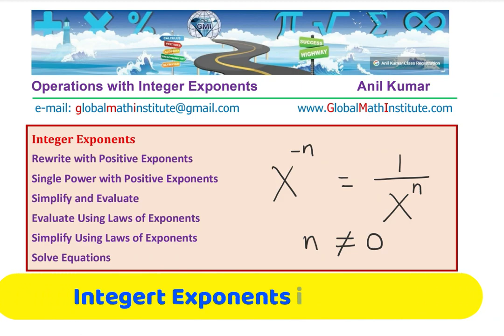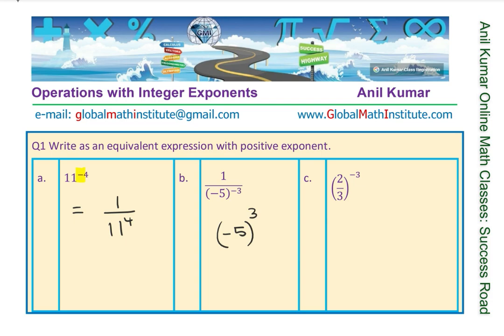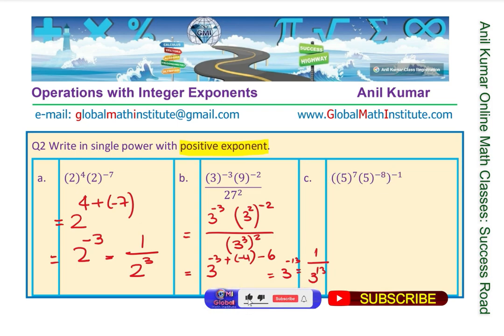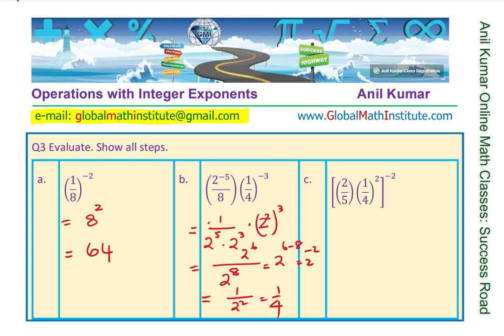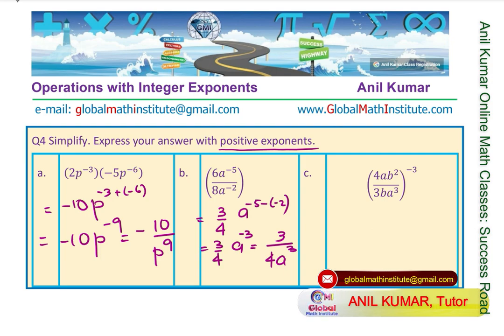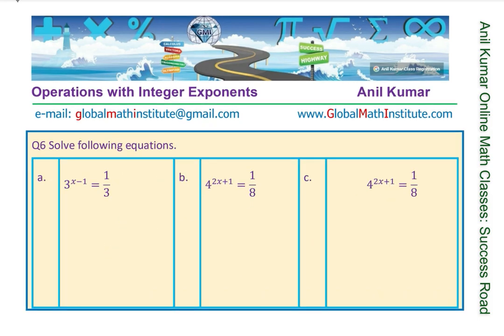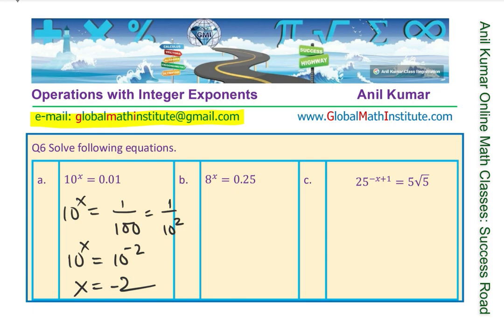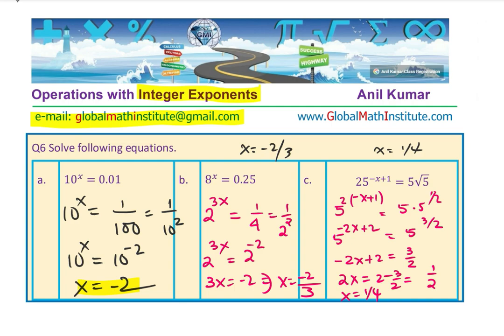Integer Exponents Evaluate Simplify and Write with Positive Exponents Solve Equations MCR3U